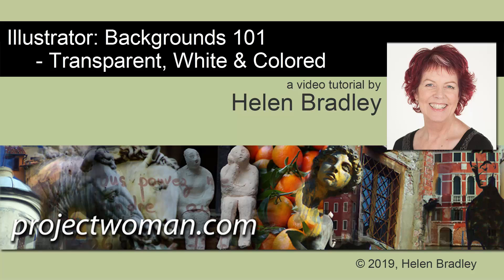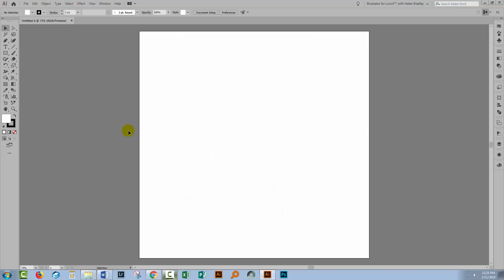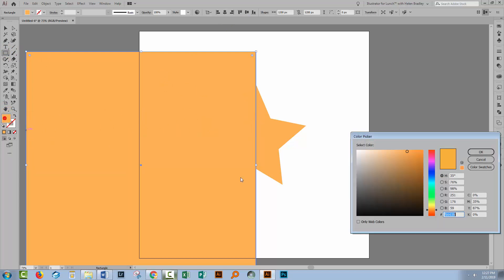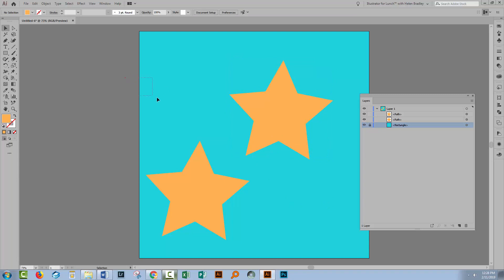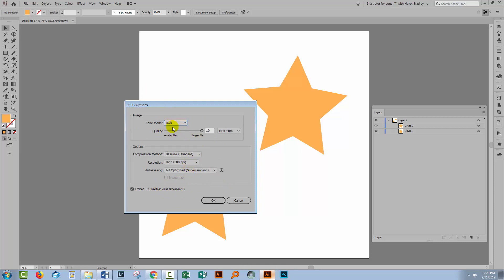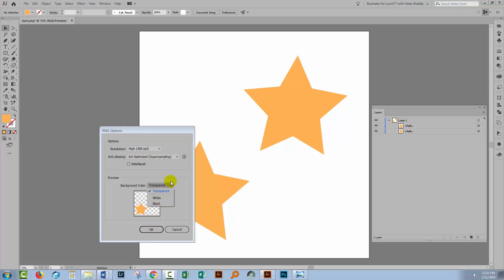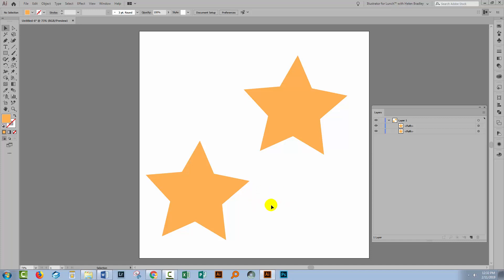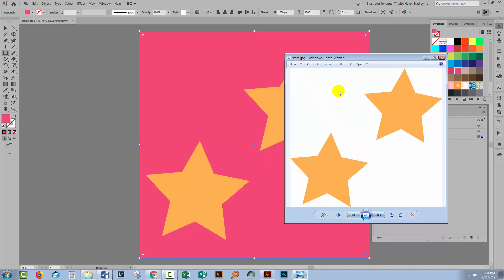Illustrator - Backgrounds 101 - Color and transparency options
Learn how to make colored backgrounds in Illustrator and how to save illustrations with colored and, alternately, transparent backgrounds. This video is suitable for beginner and intermediate level Adobe Illustrator users and explains the basics of backgrounds in Illustrator documents, saving options, and alternatives.